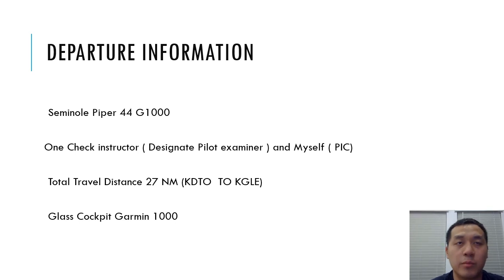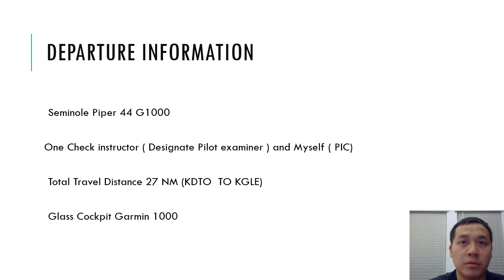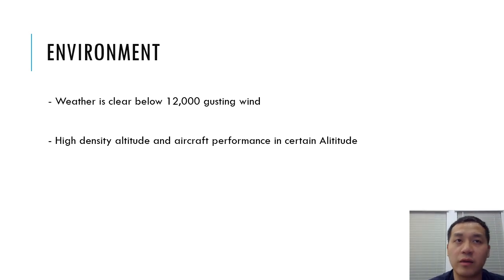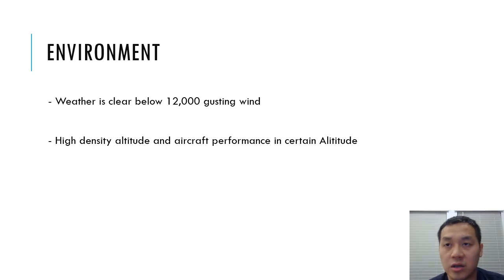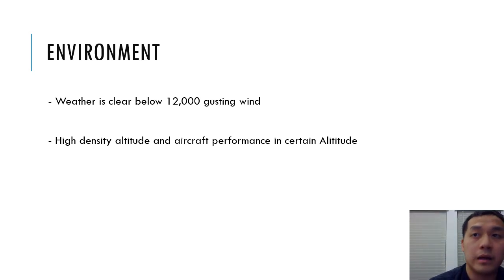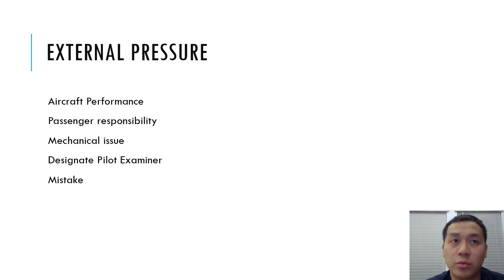End of the course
Here is the end for the Multiengine Flight course